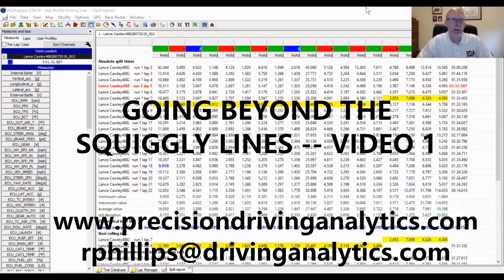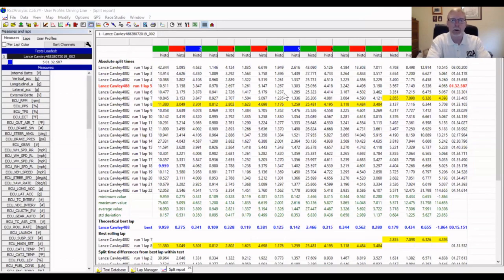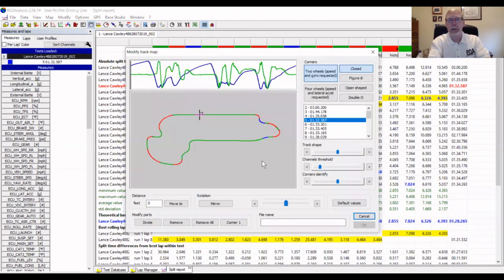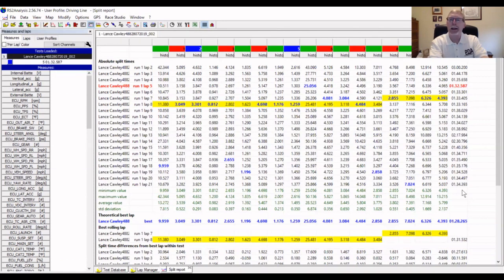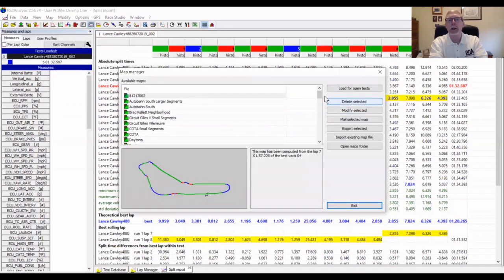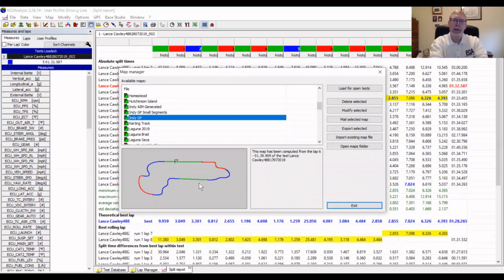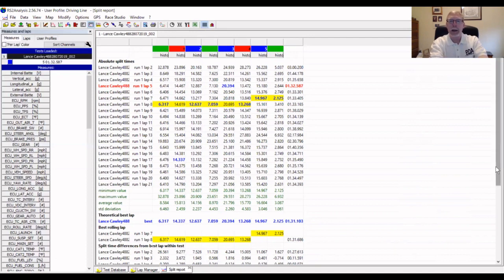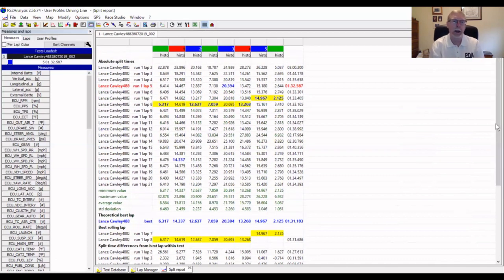Going Beyond The Squiggly Lines - Video 1. Using a Split Times Report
This video describes how to use a Split Times Report which is one of the first tools that should be used when performing data analysis because a Split Times Report identifies the areas on the track where the driver achieved his/her best split times.  These are the areas that can be zoomed in on by using Time/Distance Graphs to compare speed, throttle, brake, steering, etc.